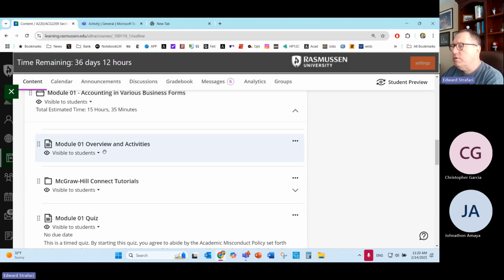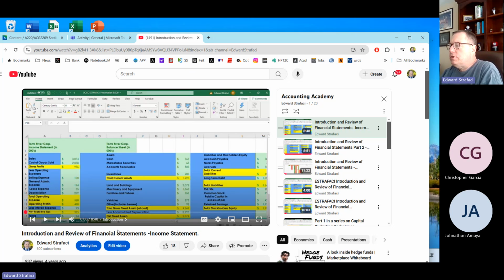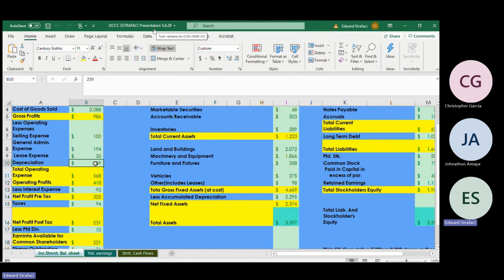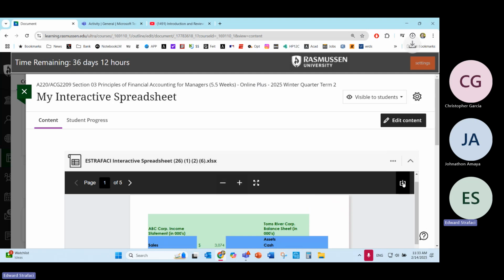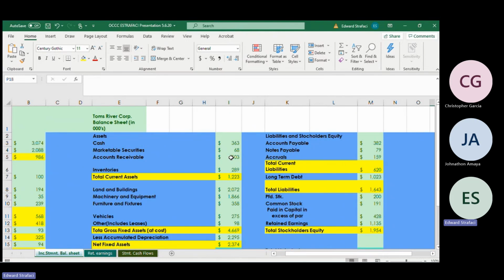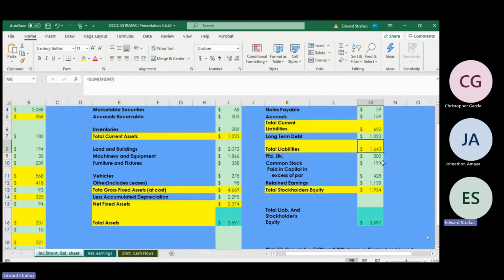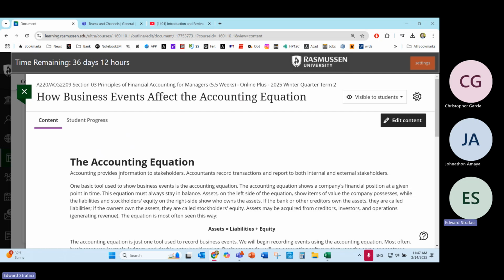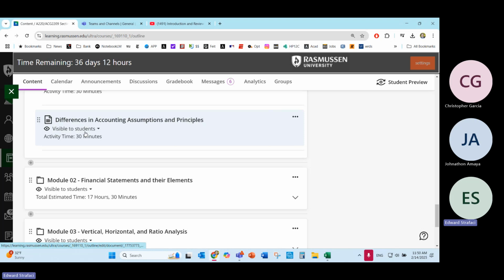A220 ACG2209 Section 03 Love Class Week 1